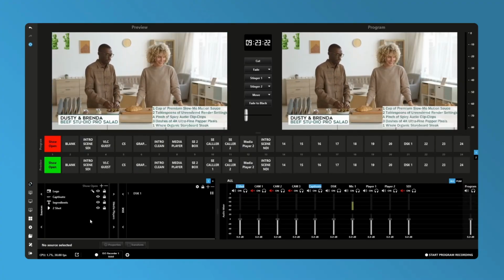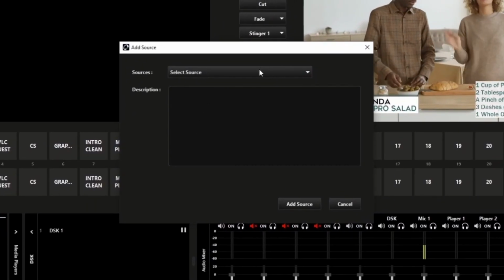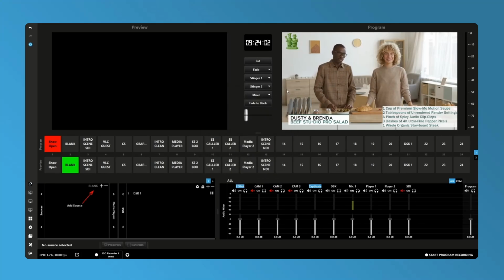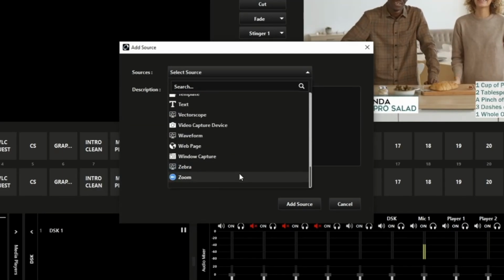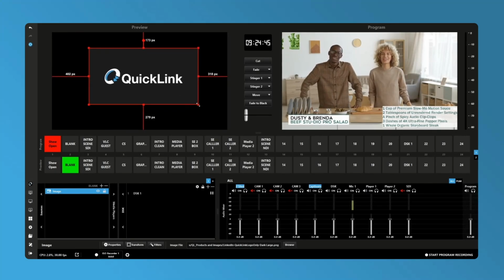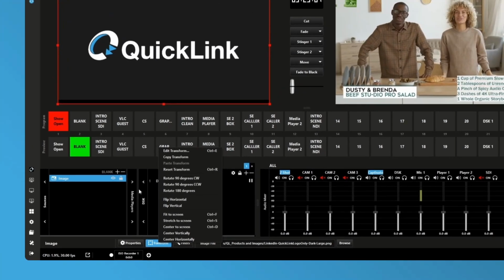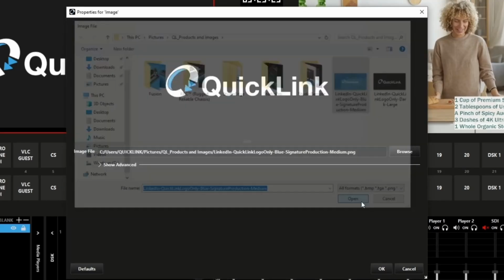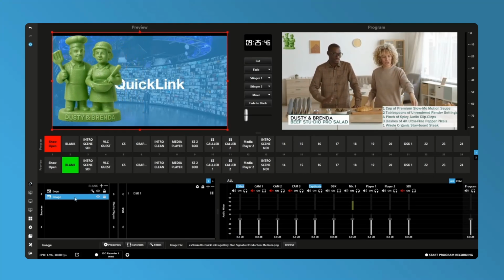QuickLink StudioPro™: Sources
Learn how Sources work inside QuickLink StudioPro™ and how they help you build dynamic live productions.

In this video, Austin Hinton walks through the different types of Sources available in StudioPro™, including cameras, graphics, audio inputs, videos, images, remote callers, NDI feeds, SRT inputs, StudioCall™, and Zoom callers. You’ll also see how to add Sources to a scene, position and transform them, apply filters, update source properties, and organize layers for a clean production workflow.
Whether you’re creating a simple layout or building a more advanced production, understanding Sources is key to getting the most out of QuickLink StudioPro™.

Chapters:
00:00 Introduction
00:19 Adding sources in StudioPro™
00:58 Source types
01:36: Editing and applying filters
02:25 Organizing and removing Sources